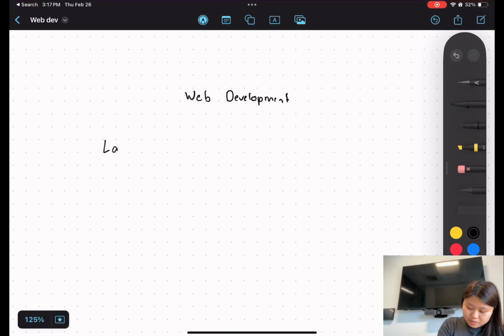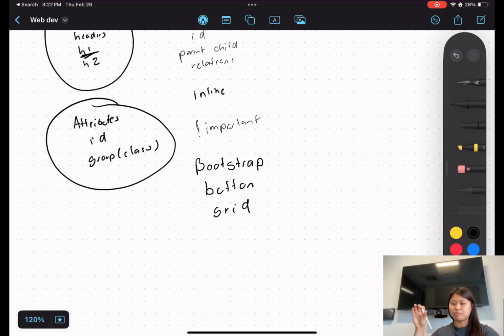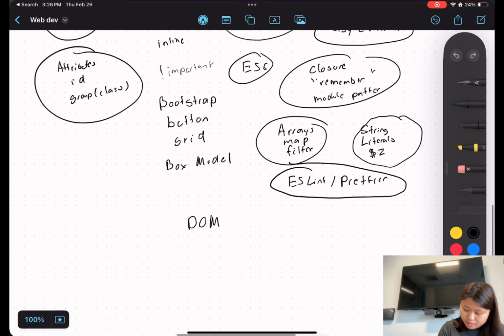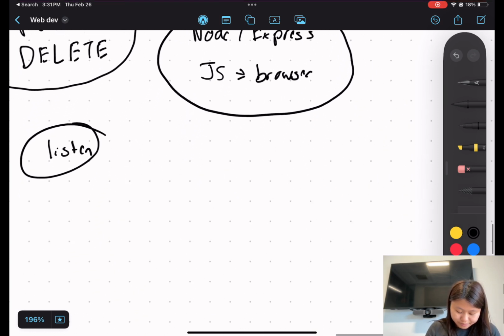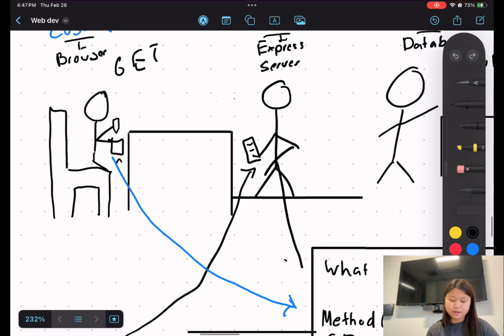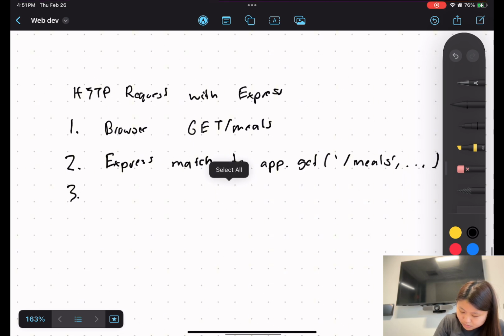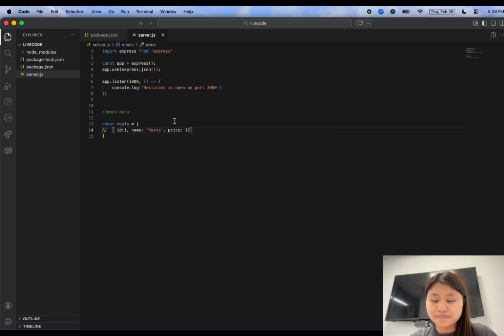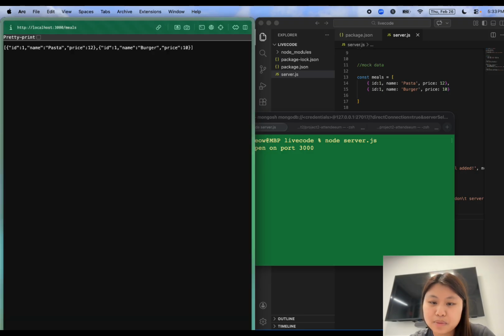web dev midterm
Hi just wanted to share some insights I've learned from my web development class at northeastern. I hope you enjoy!